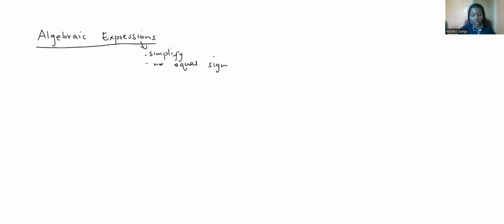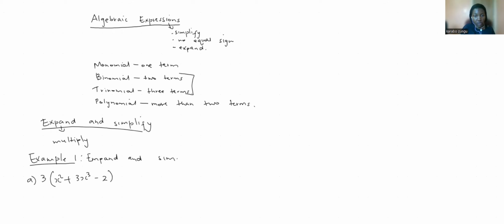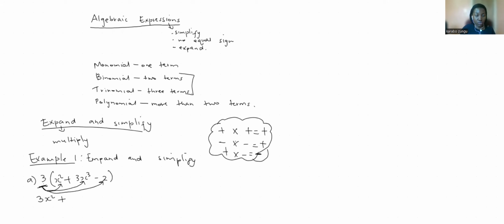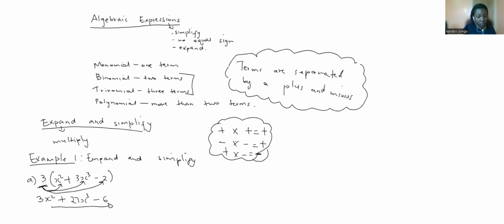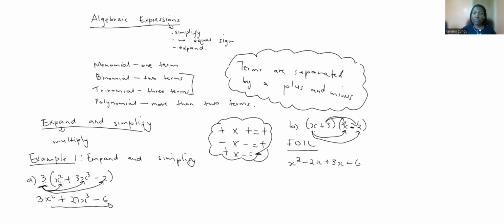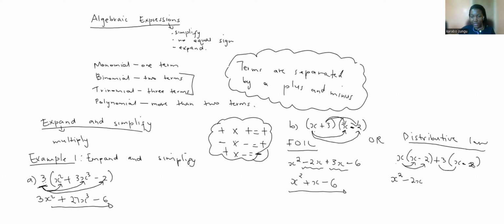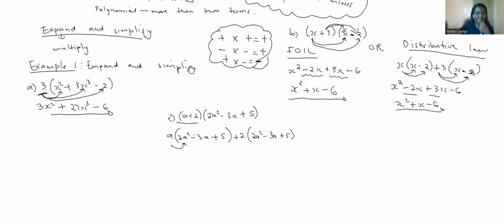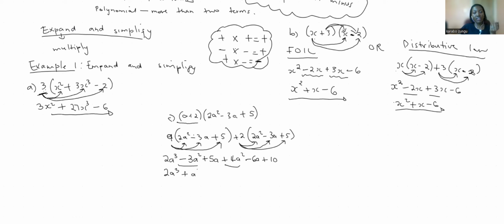Types of Expressions and how to Expand them| Grade 10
Welcome! In this video we are looking at the types of expressions and how to expand them by multiplication. For our examples we take a look at multiplication of a monomial by a trinomial, binomial by binomial as well as multiplication of a binomial by a trinomial.